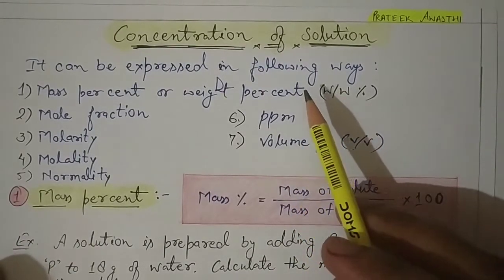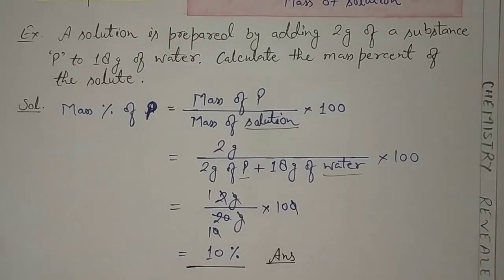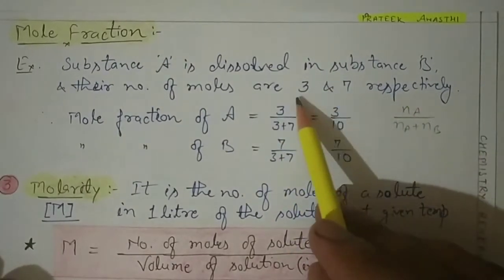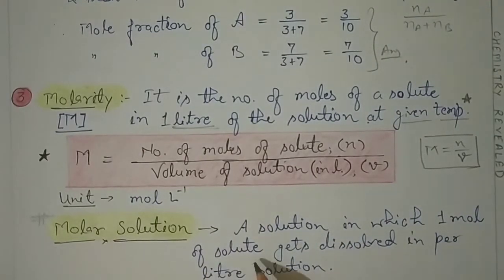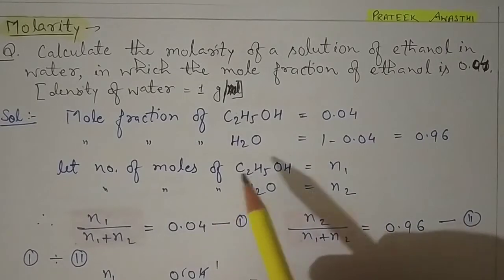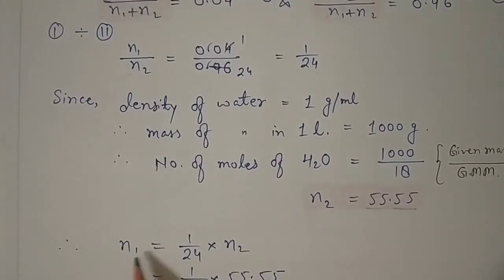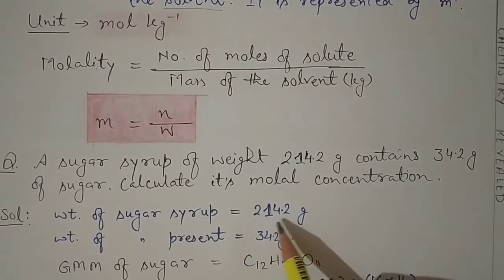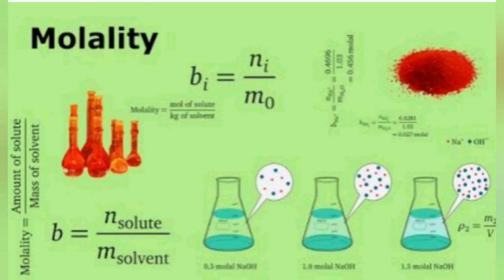Concentration of solution - Mass percentage, Mole fraction, Molarity, Molality explanation+numerical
Class-11 CBSE / ISC / UP BOARDS/ NEET and JEE EXAMS